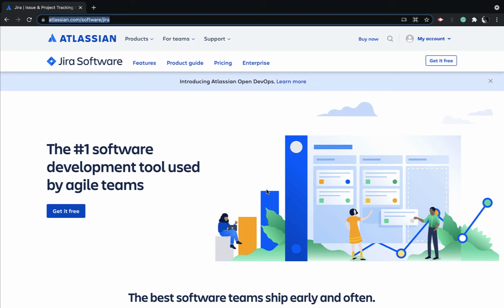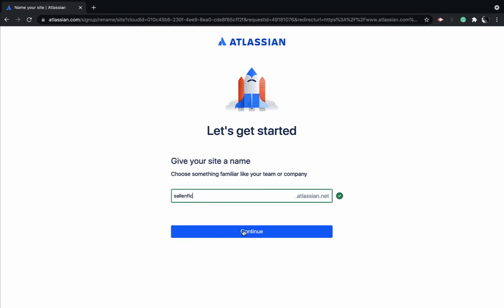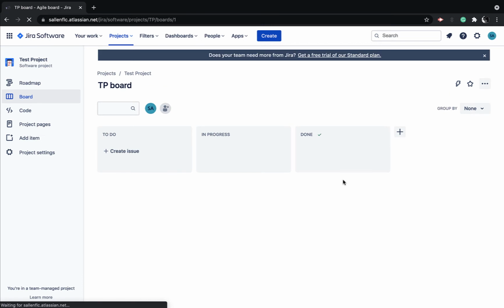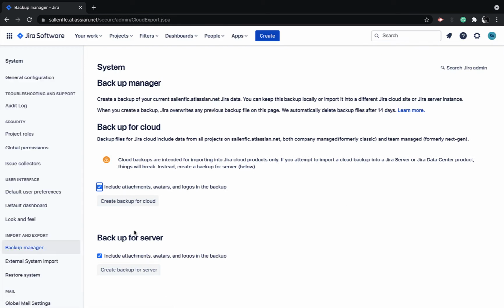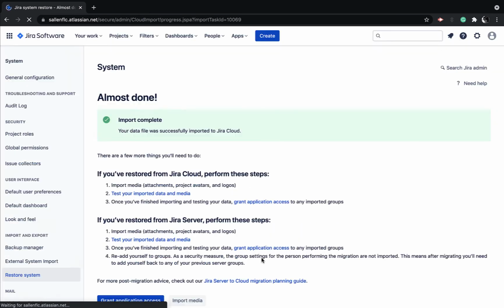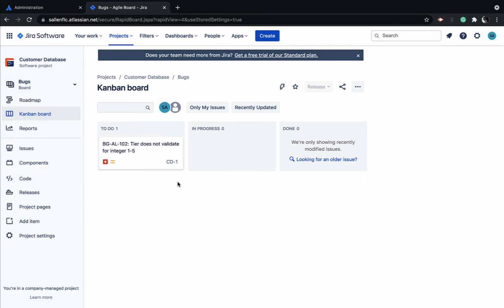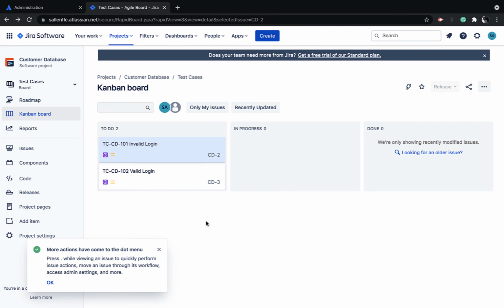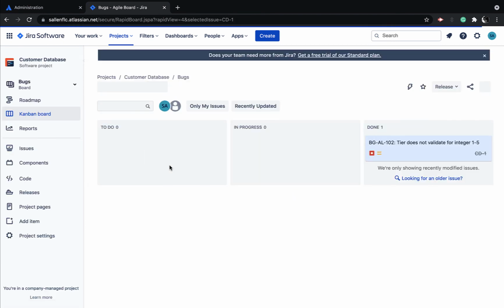01 Jira - Create Account